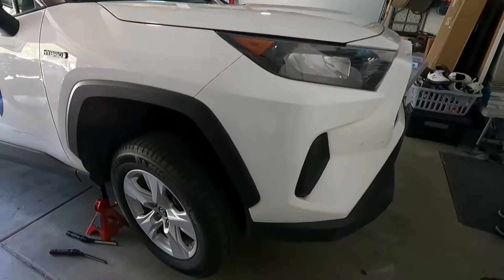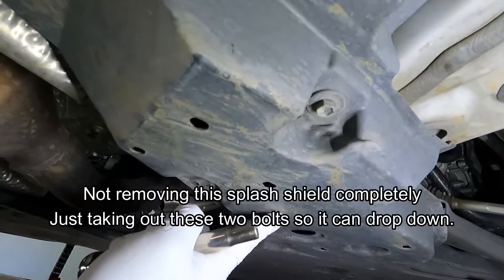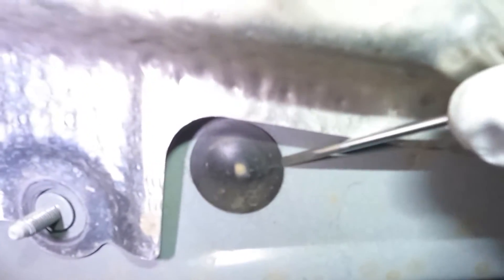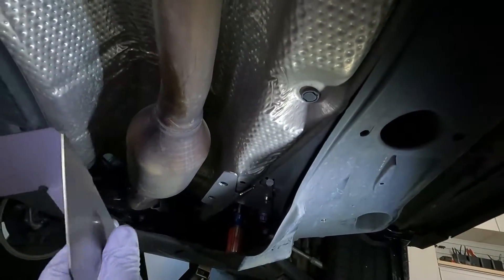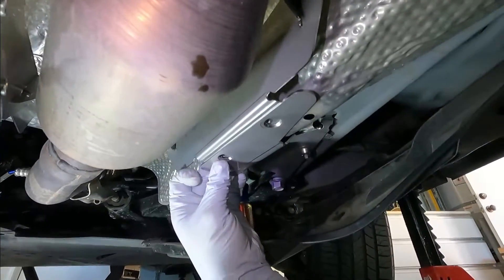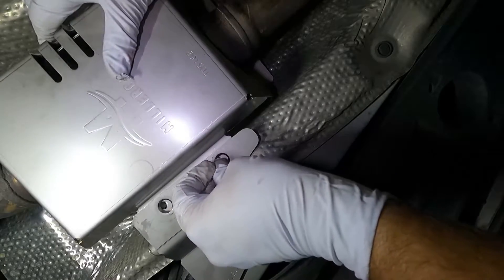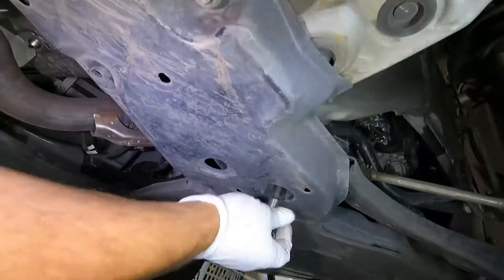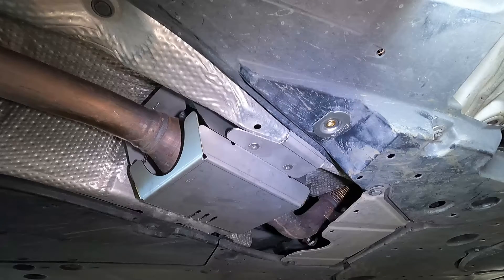2019 - 2023 Toyota RAV4 HYBRID Catalytic Converter Protection MillerCAT CAT Shield installation DIY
- Anti-Theft Cat Shield V2 Compatible with 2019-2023 Toyota RAV4 Hybrid by Miller CAT, 304 Stainless Steel Catalytic Converter Protection

- TEKTON 3/8 in. Drive x 1/4 in. Magnetic Hex Bit Holder Socket | SHA15402
Ratchet used in the video:
3/8" SQ.DR. RATCHET HANDLE 72 TEETH FLEXIBLE HEAD LENGTH 178MM QUICK RELEASE Z-SERIES
3726ZB
- コーケン(Kohken) 3726ZB Z-EAL 3/8" (9.5mm) SQ. Push-button Oscillating Ratchet Handle
- Yamashita Kogyo Research Institute Koken 3/8 (9.5 mm) SQ. Quick Spinner 3756
- GEARWRENCH 3/8" Drive Micrometer Torque Wrench 10-100 ft/lbs. - 85062M , Black
- GEARWRENCH 12 Pt. Ratcheting Combination Wrench, 1/4" - 9008
- XBRN Auto Trim Removal Tool Kit,13 Pcs Car Panel Door Window Tools Kit,Auto Clip Fastener Remover Pry Tool Set
- Wera - 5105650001 Kraftform Plus 334/6 Screwdriver Set with Rack and Lasertip, 6-Pieces
- SunplusTrade 240 Pcs Bumper Clips Car Clips Plastic Rivets Fasteners Push Retainer Kit with Most Popular Sizes Auto Push Pin Rivets Set with Fastener Remover - GM Ford Toyota Honda Chrysler

Just a quick video showing how I installed the MillerCat CAT Shield on a 2020 Toyota RAV4 Hybrid.  This shield will fit 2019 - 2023 Toyota RAV 4 Hybrids and it will also fit 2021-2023 Toyota Venza..

This was an easy install and the owner of the vehicle is very happy with it.  This CAT Shield is very heavy duty and I would recommend it to anyone with a Toyota RAV4.

Protect your Toyota RAV4 Hybrid with our stainless steel V2 Cat Shield™, available for OEM converters. Please review specs and compatibility information below prior to purchase.
Material: 304 Stainless Steel | 16 Gauge

Our all-new, stainless steel RAV4 Hybrid V2 Cat Shield has been redesigned to completely cover and protect the catalytic converter. This V2 shield is more compact, lighter, and uses different mounting points than the V1 for easier installation.

Notes: Shield may have some surface imperfections. Professional installation recommended. Package includes Cat Shield, tamper-proof hardware kit, Cat Shield Protected sticker, and detailed installation guide.

Our Fitment Guarantee: While we do our best to test and verify every model, it is impossible to know for sure. We guarantee that if your vehicle is listed on the fitment table and you purchased the right shield for your vehicle but the shield does not fit, we will issue a full refund including return shipping on the product. The vehicle must have the original converter and no modifications to the suspension.

FAQ's
Will the shield interfere with maintenance such as engine oil and transmission fluid changes?
All Miller CAT Cat Shields will not interfere with your oil changes. Some vehicles will require the shield to be removed for transmission fluid changes. Check your maintenance schedule on how frequently to change your transmission fluid. Toyota's recommendation is 30-60k miles and 60-100k miles depending on your vehicle and driving habits.

Does this shield cause the converter to overheat?
No, our shields will not cause overheating or damage to your vehicle. In addition to shields, we manufacture catalytic converters, so we know how to protect them without damaging the converter or your vehicle. Read about this in more detail.

How long does it take to ship?
We know you can’t wait long to protect your converters when theft is so rampant. Here at Miller CAT, our shields are made to stock and ready to ship. Unlike many other companies that make shields to order, we fulfill orders in 1-2 business days and if possible, on the same day.

-Dan the Fix it Man

Song used in the Video:
'Earth Bound' by Slynk